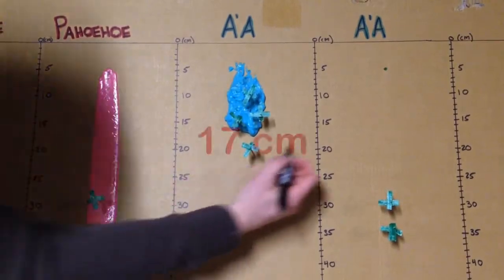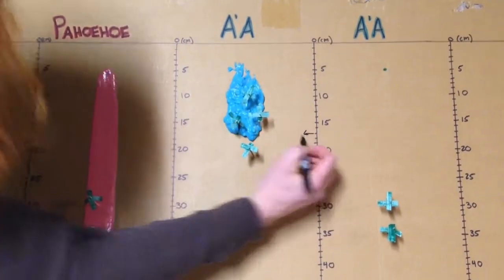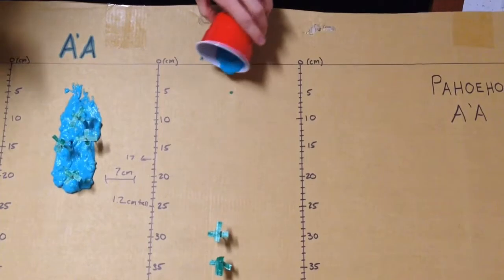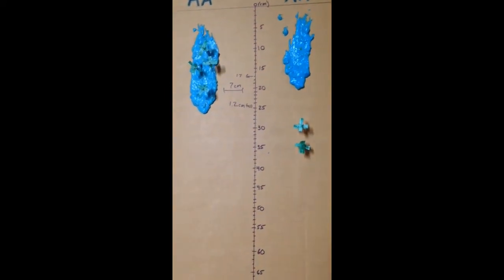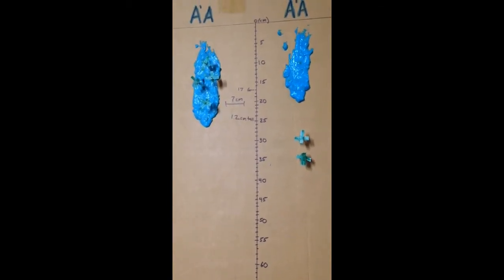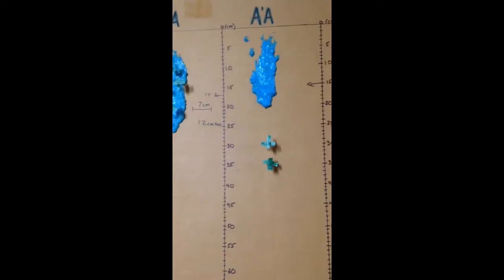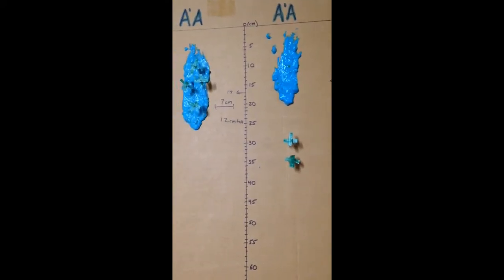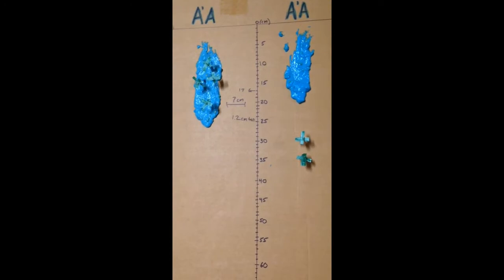Sean Niekamp - Lava Flow Analogue Project (Geo 320)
This experiment models the differences between Pahoehoe and A'A lava flows.